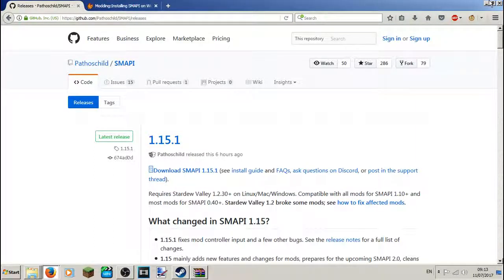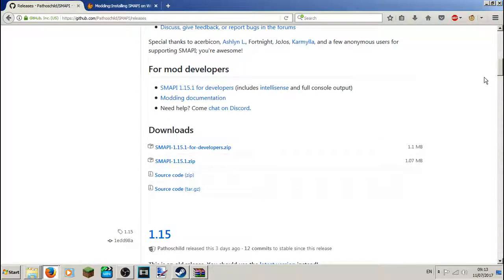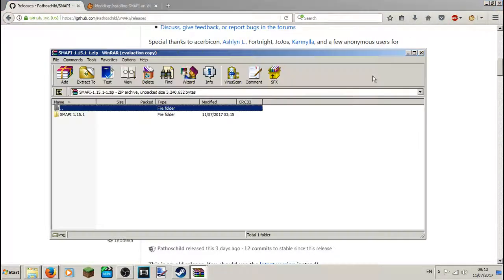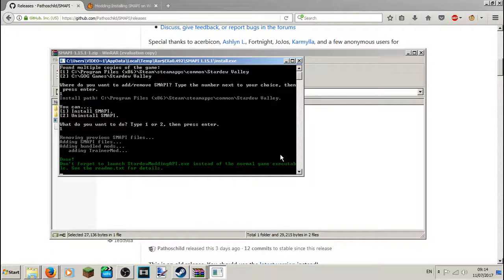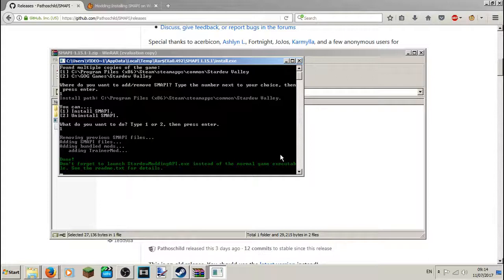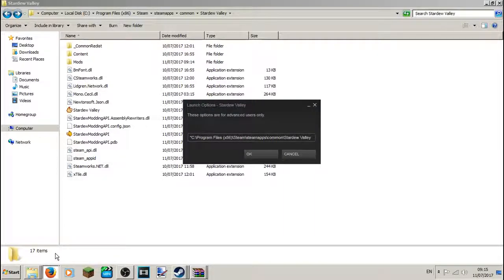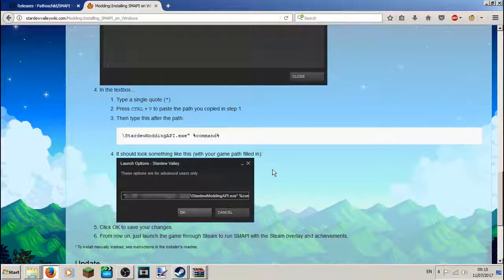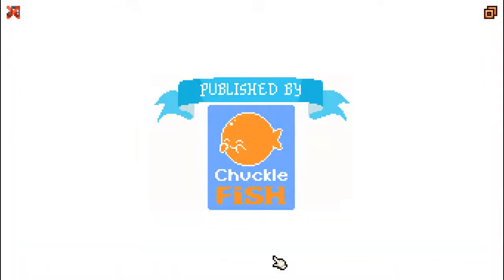Stardew Valley Mods - Install SMAPI